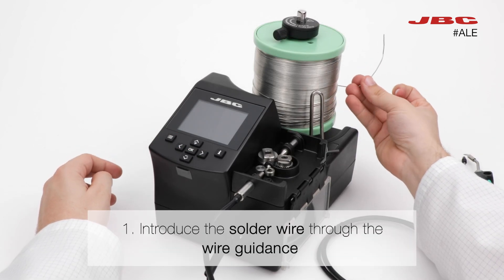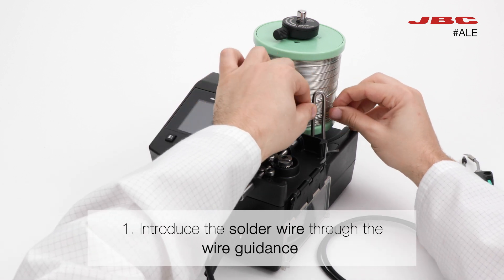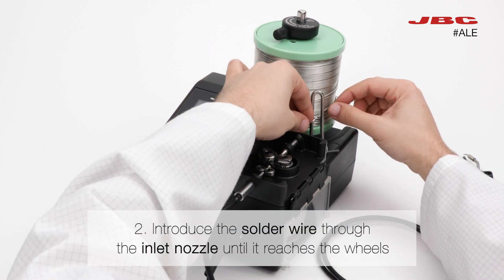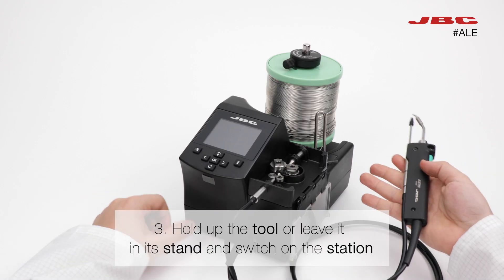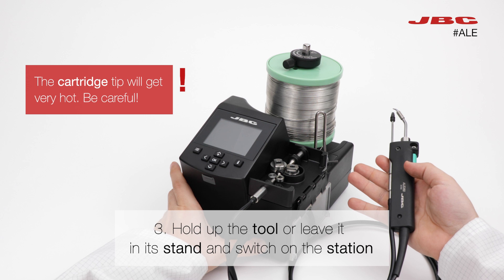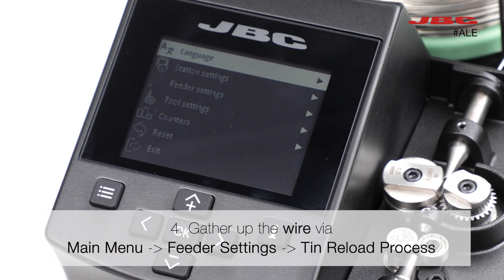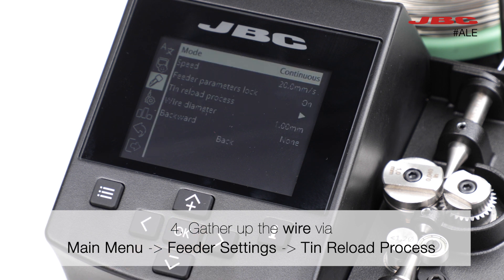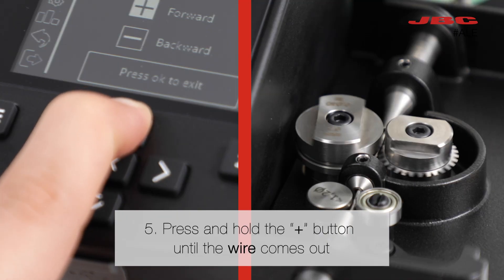JBC | ALE Automatic-Feed Station: Step #08 Solder Wire Loading